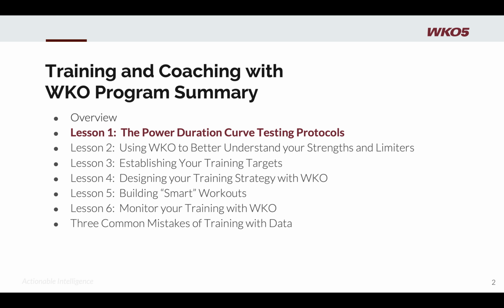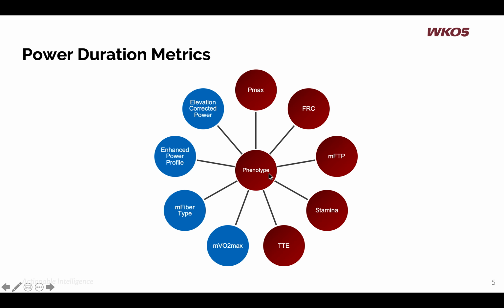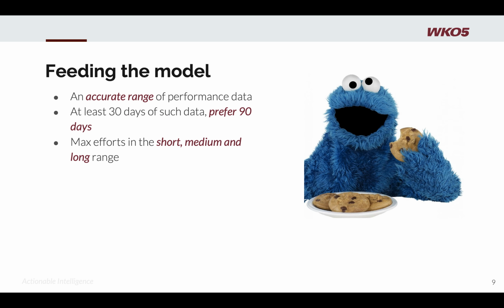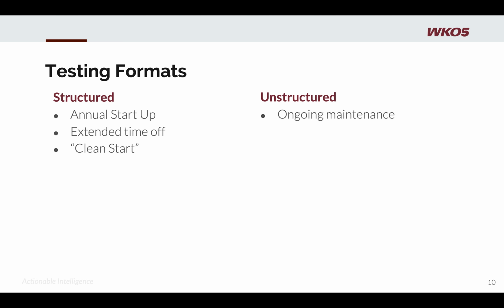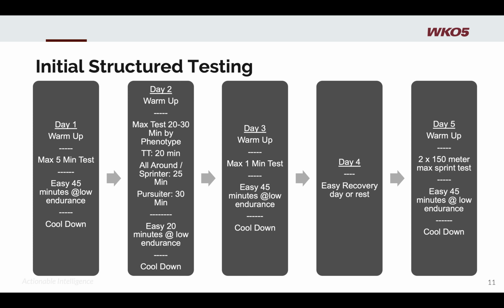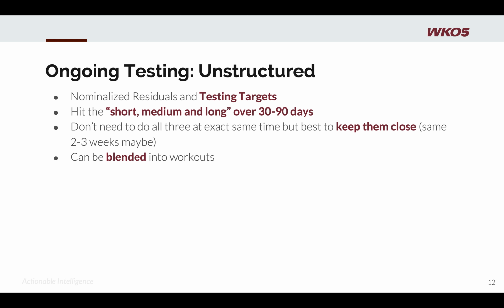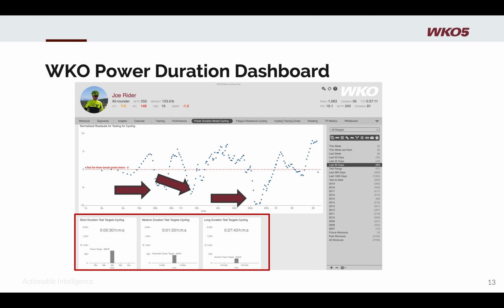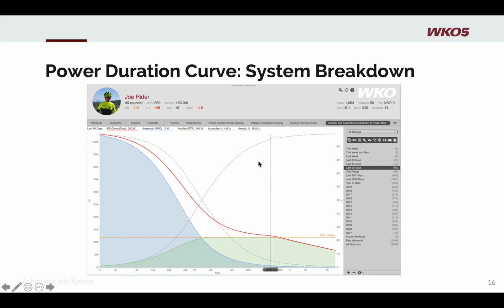Training and Coaching with WKO Lesson 1 The Power Duration Testing Protocols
This WKO video will teach you testing protocols for establishing and maintaining your Power Duration Model in WKO.